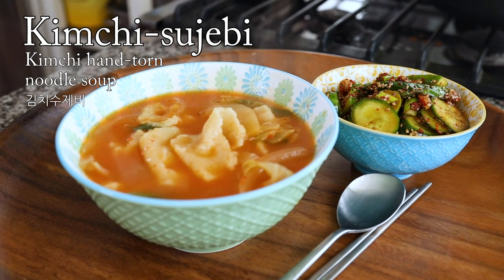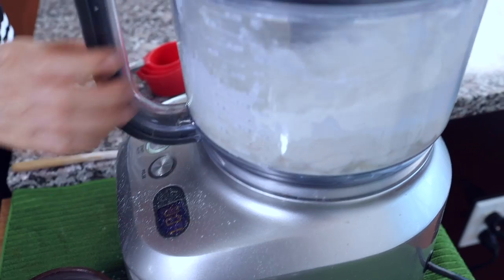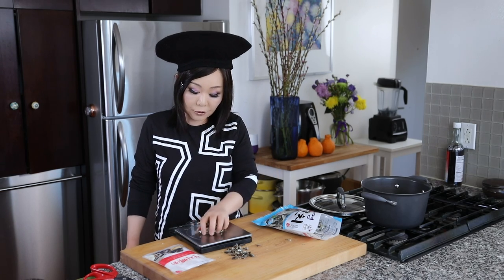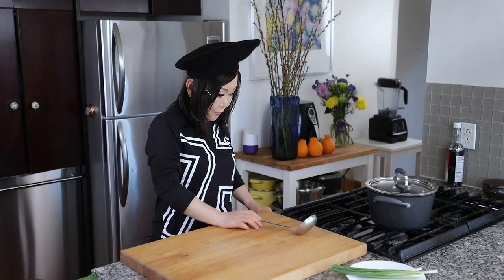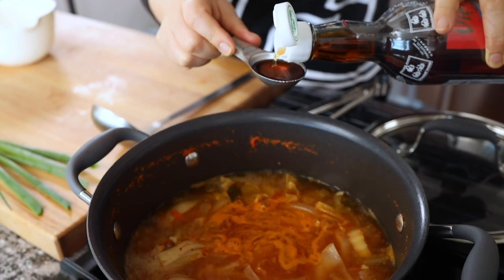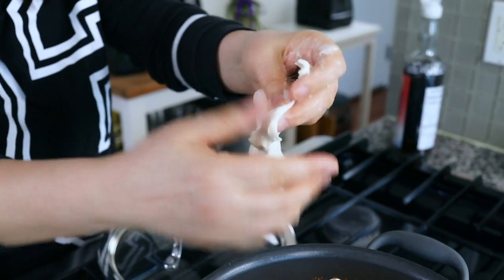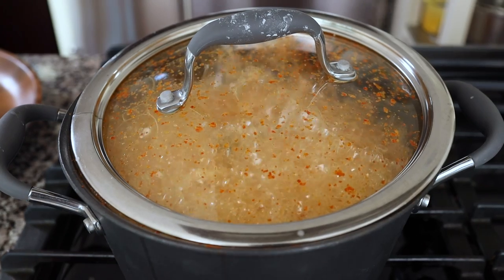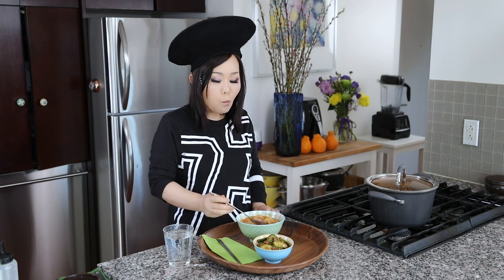Kimchi sujebi (Kimchi hand-torn noodle soup: 1 pot meal: 김치수제비)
More and more people are interested in easy, nutritious, and delicious meals these days, so I came up with this idea to make kimchi hand-torn noodle soup (Kimchi-sujebi: 김치수제비). It's easy to make, all you need is flour and fermented kimchi! Full recipe